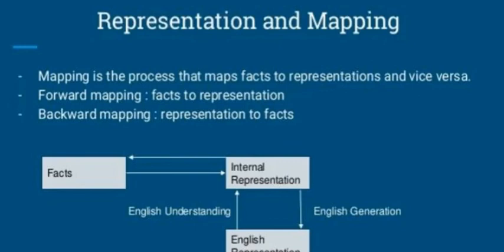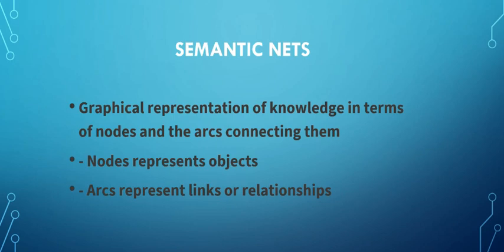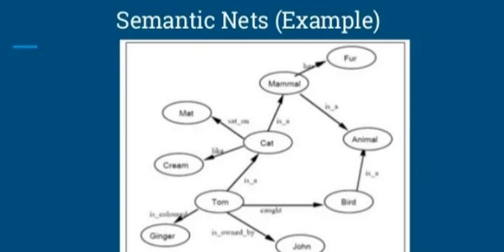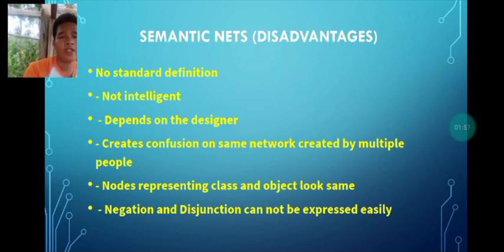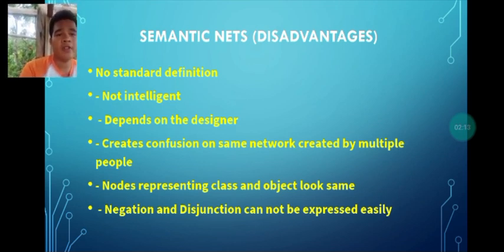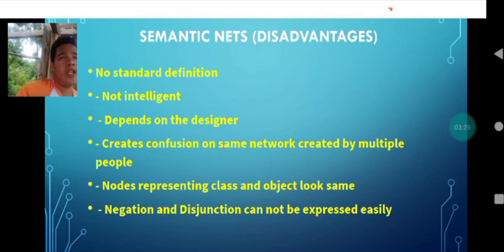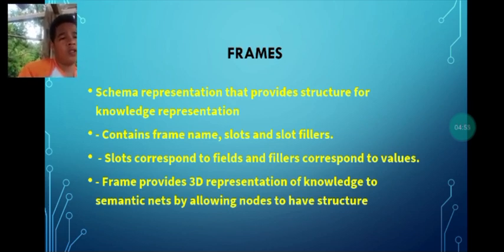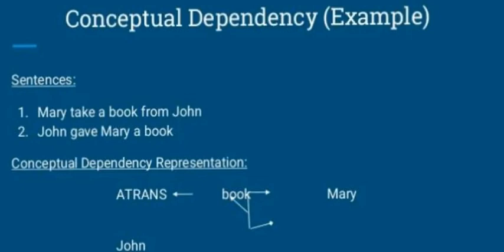3B - Structured Representation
Members:
Eric Earl Piloton
Christian Mark Olandria
Artemio Olandria jr.